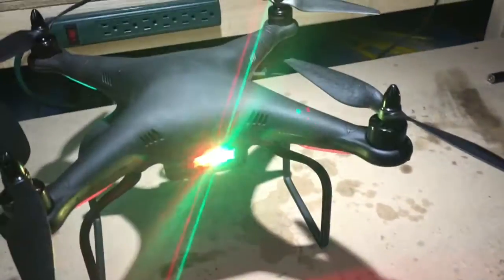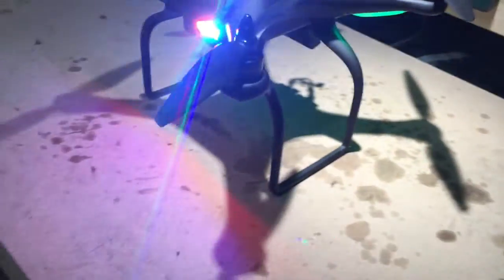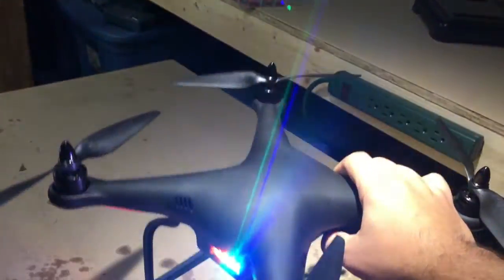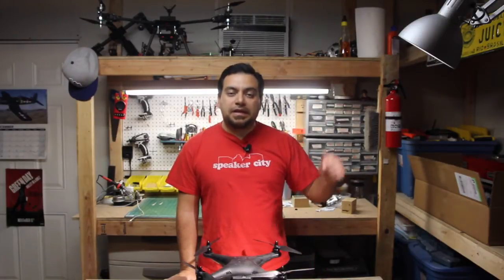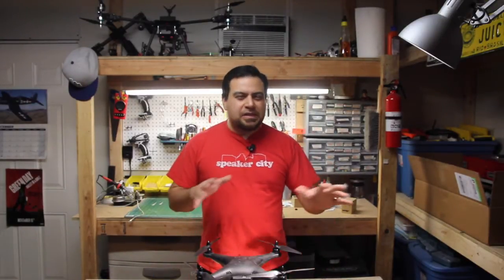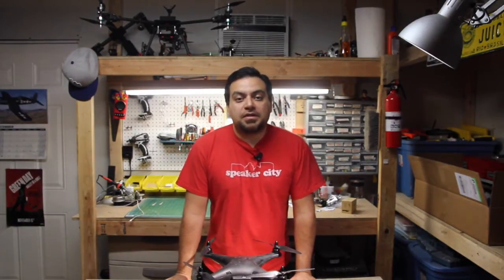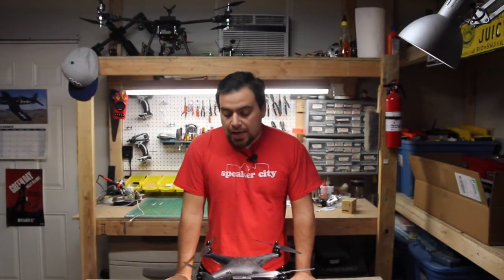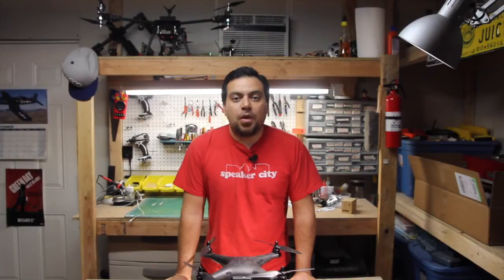Building a Better Phantom: The Ghoul - Part 2: Assembly